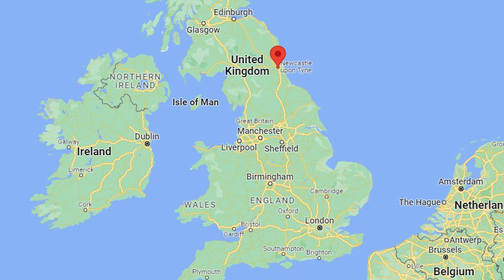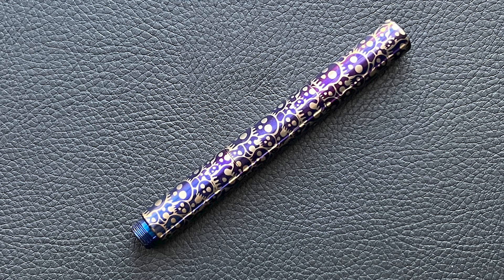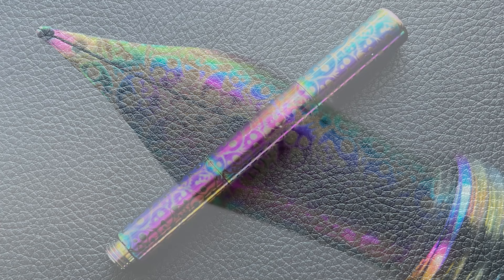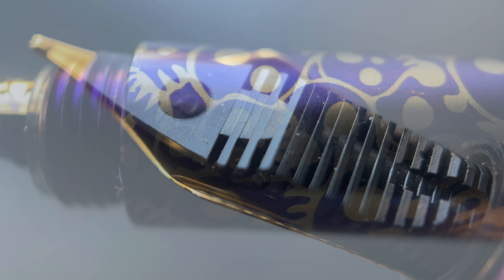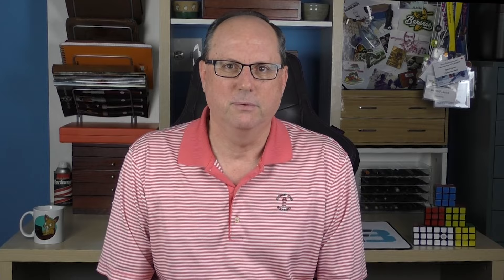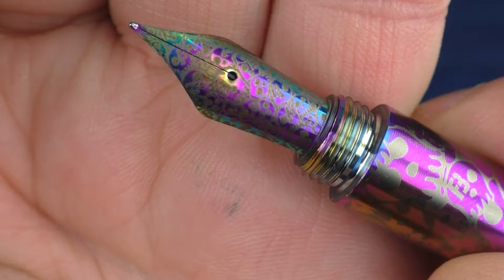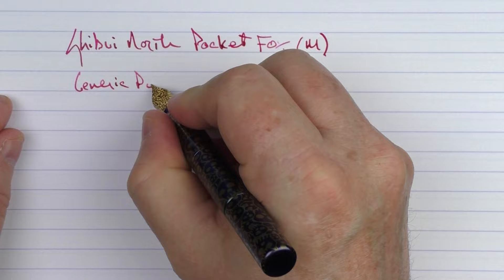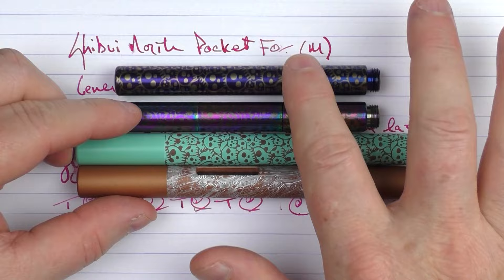Shibui North Pocket Fox...and a giveaway!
A look at the spooky new offering from Shibui North...the Pocket Fox with Creepy Little Skulls